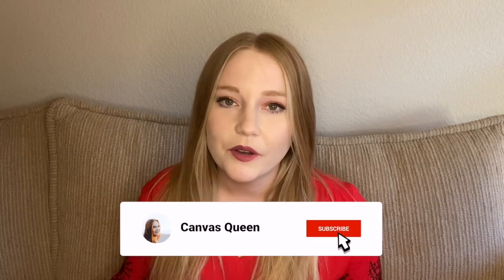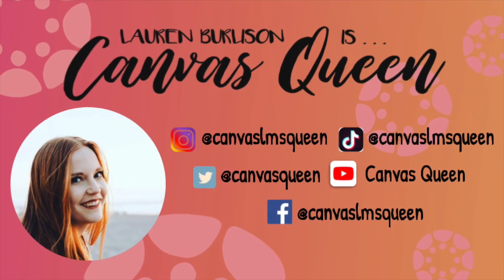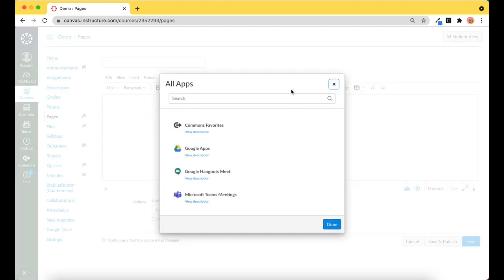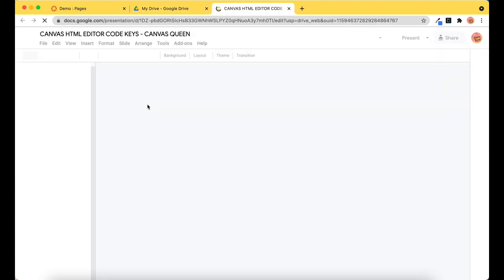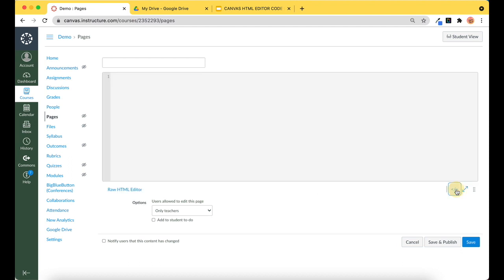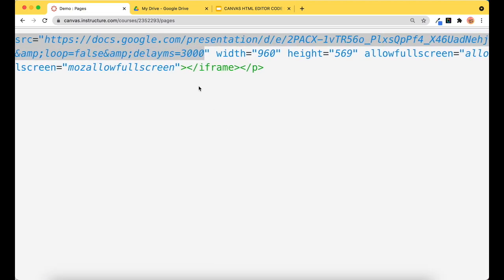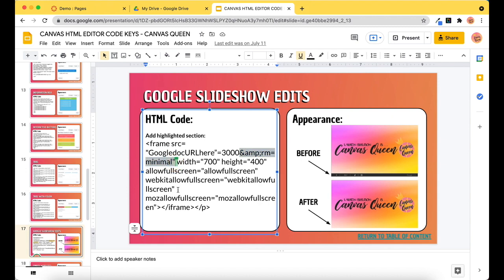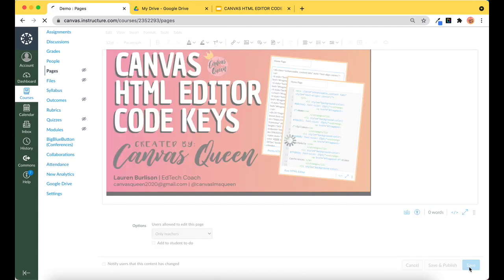Canvas LMS - Removing the Google Slide Menu Bar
This tutorial video demonstrates how to remove a Google Slide menu bar embedded within any Canvas Rich Content Editor.

Removing the Google Slide menu bar provides a nice clean look - especially when you only need to present one slide.

• MBB - Good Vibes (Vlog No Copyright M...